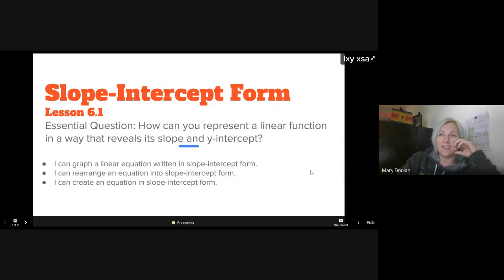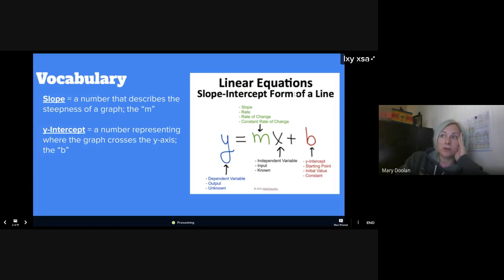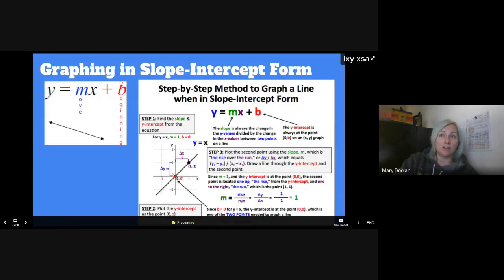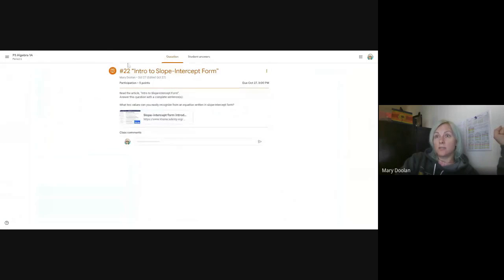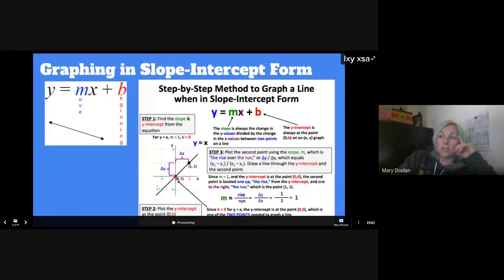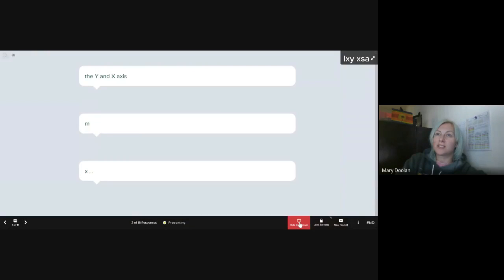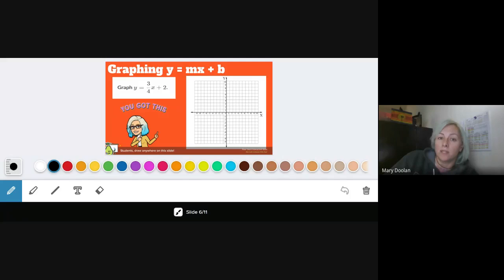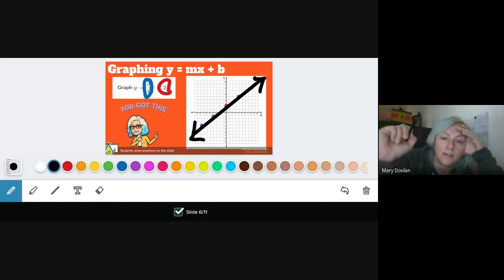Algebra 1 P3 Lesson 6.1 Video #1